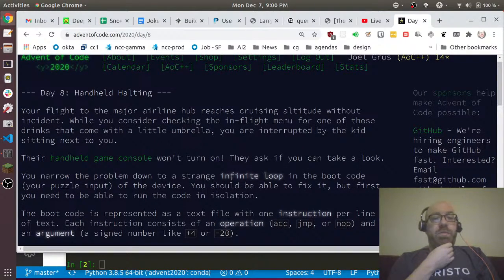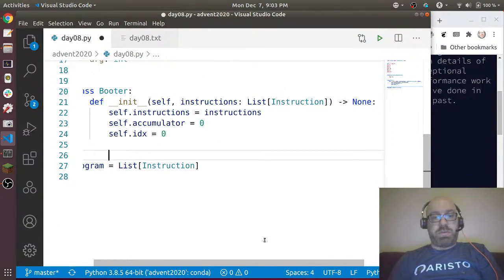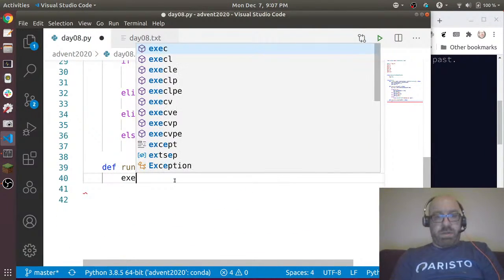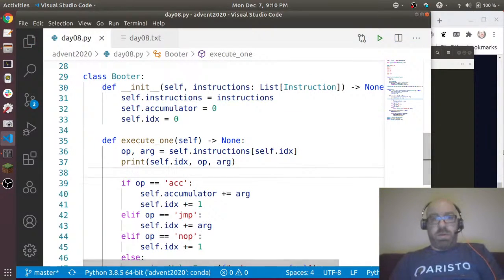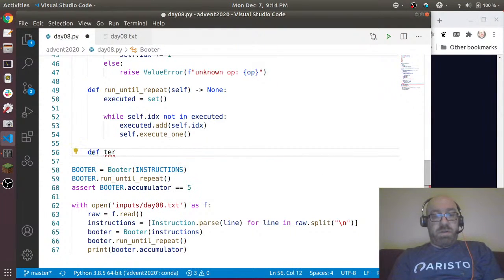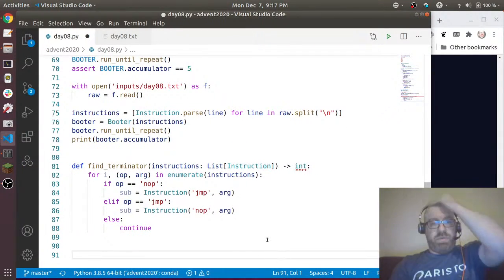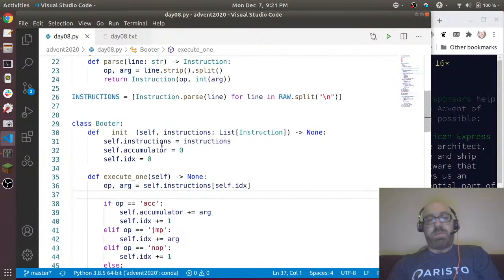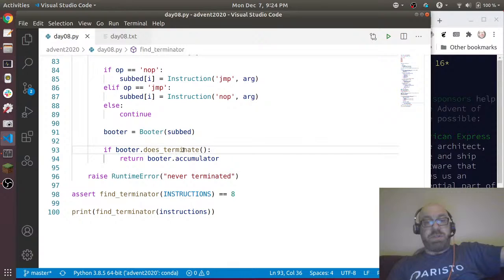Joel Grus - Advent of Livecoding 2020 - Day 8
you knew they'd make you create an assembly language interpreter at some point